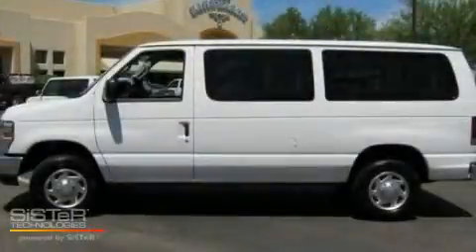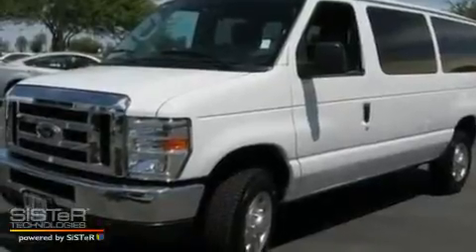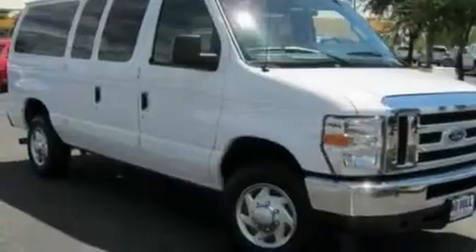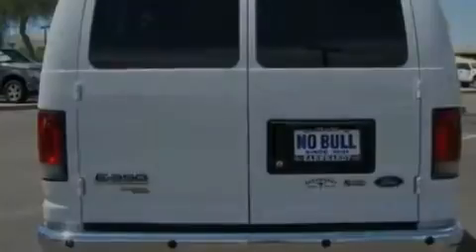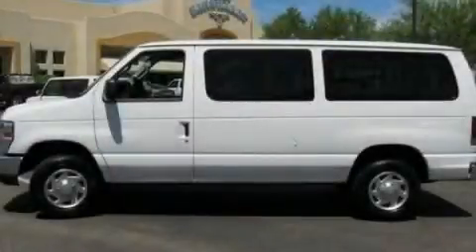2010 FORD ECONOLINE 350 Chandler AZ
We are proud to present this 2010 FORD ECONOLINE 350.

 We've been honored to serve the Chandler  AZ area, we promise that your experience at our dealership will exceed your expectations!

 Year: 2010
 Make: FORD
 Model: ECONOLINE 350
 Engine: 5.4L V8
 Trans.: AUTO
 Exterior: WHITE
 Miles: 9,434
 Interior: GRAY

 2010 FORD ECONOLINE 350 Chandler  AZ